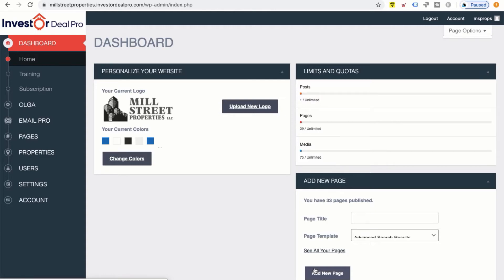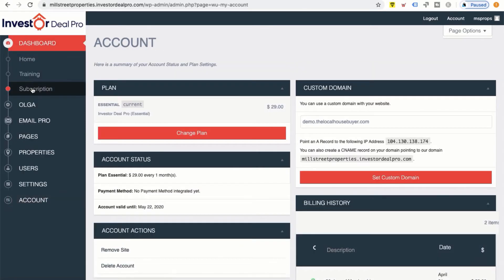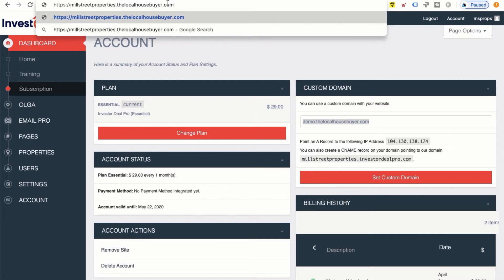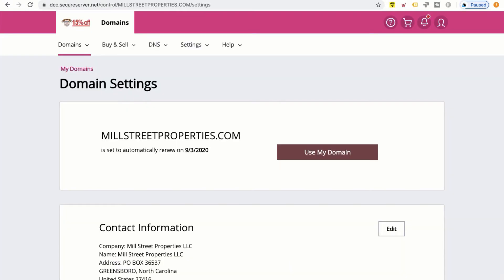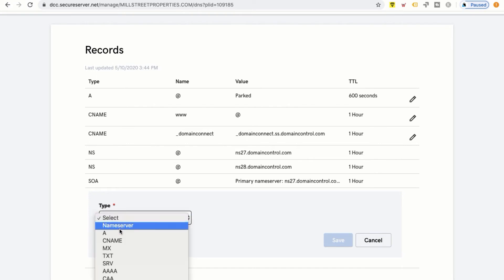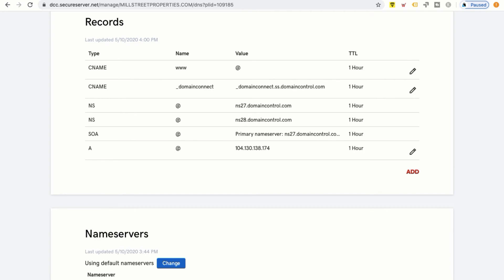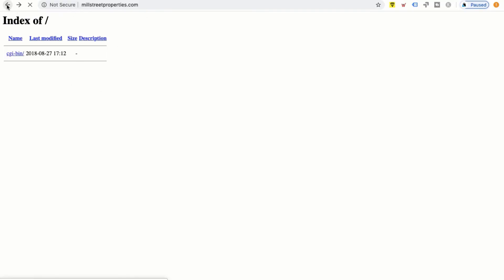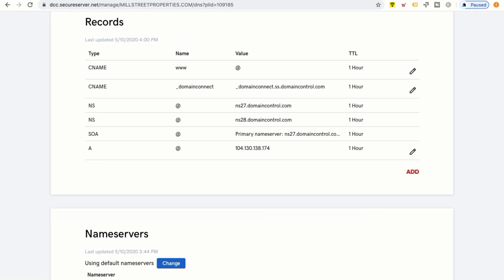[Investor Deal Pro] Setting Your Own Custom Domain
If you're looking to use your own personal domain name on your IDP websites, watch this video to see how to make it happen.